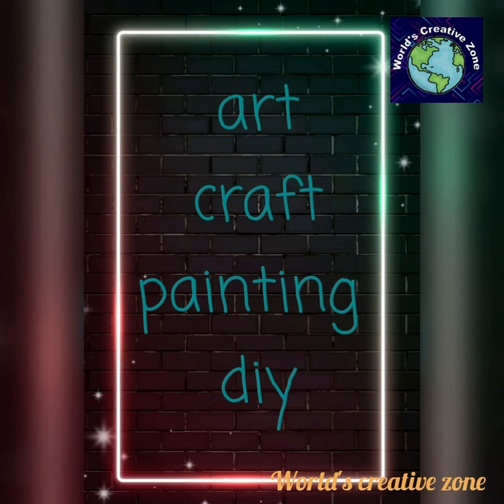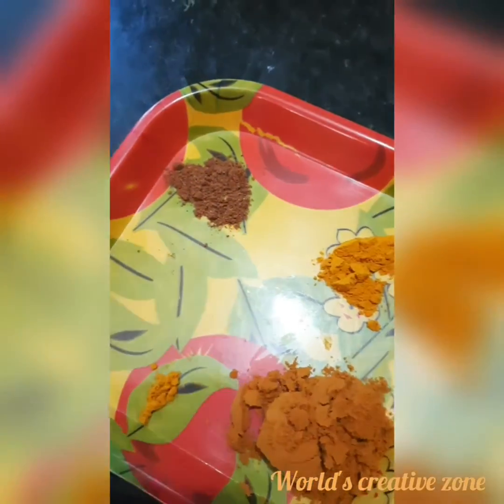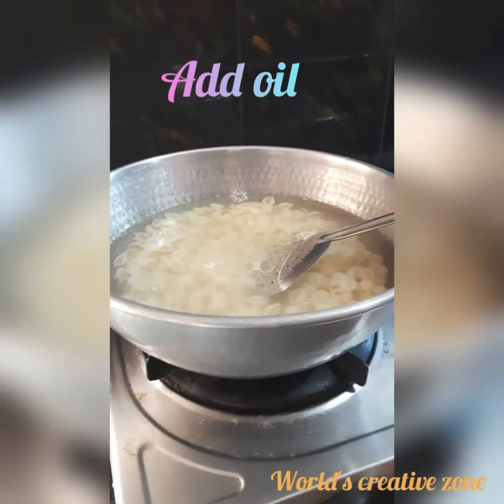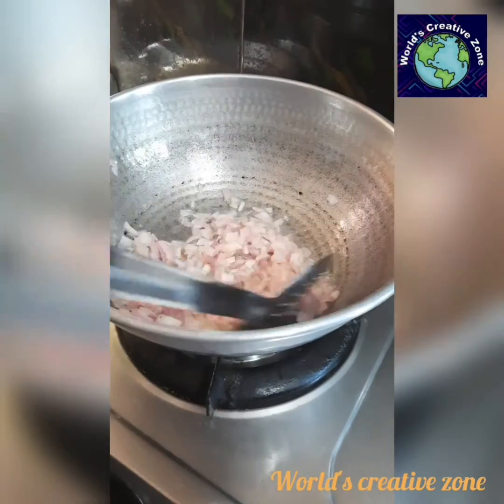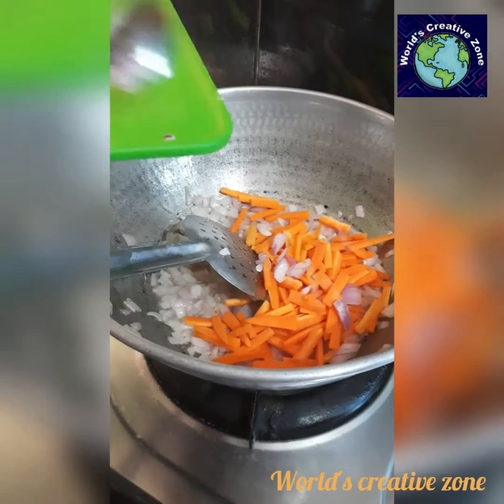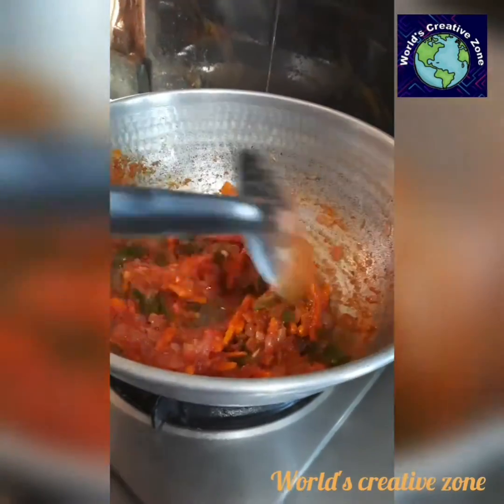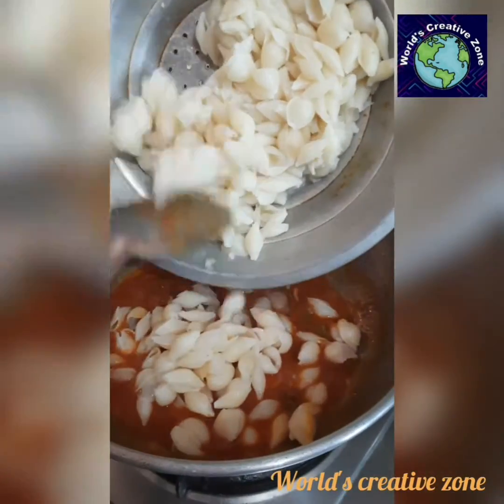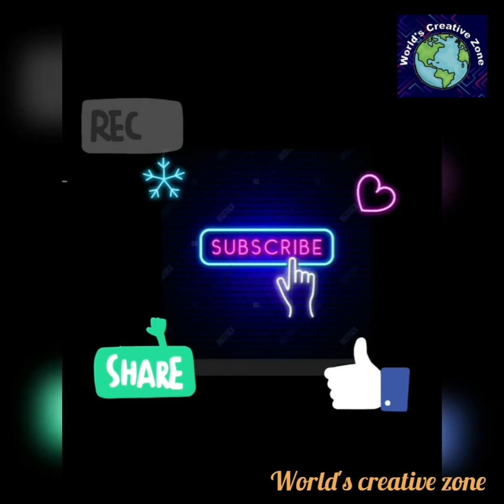Red sauce pasta 😋/// no sauce.....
hello everyone 😊

welcome back our channel.

give a try to the yummy pasta 😋and

THANKS FOT FOR WATCHING.